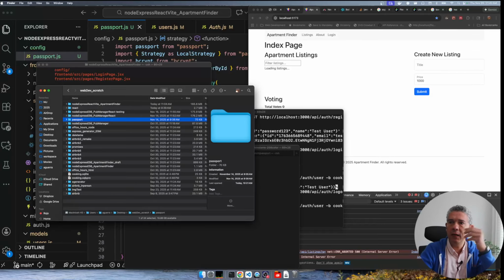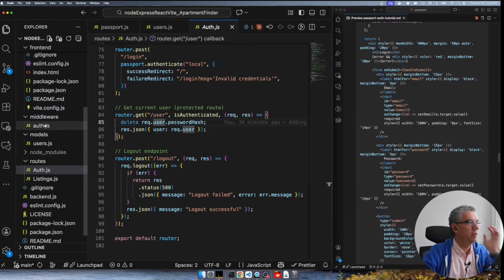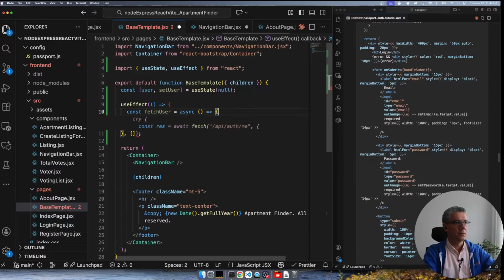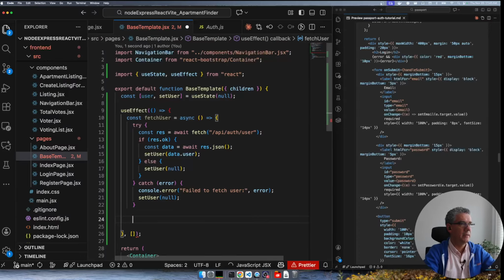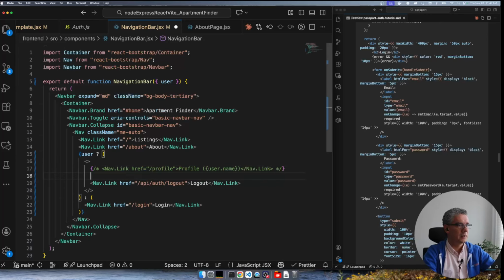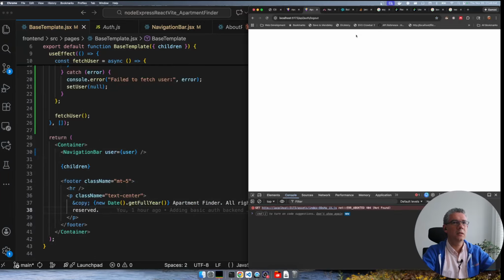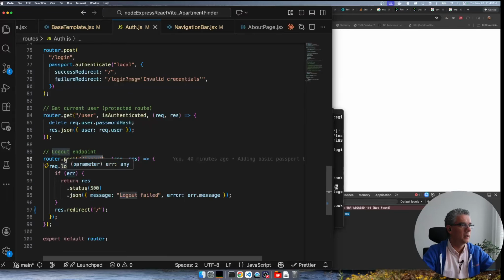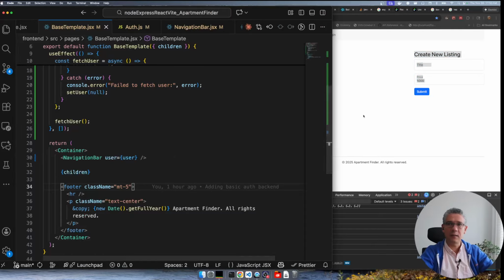NU WebDev W11 08 Authentication Fetching the user information from react